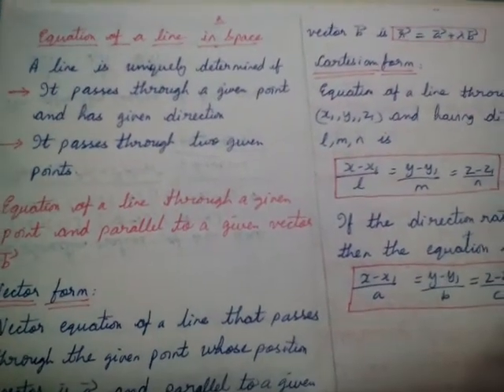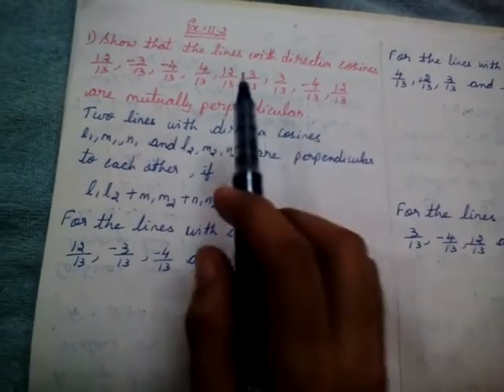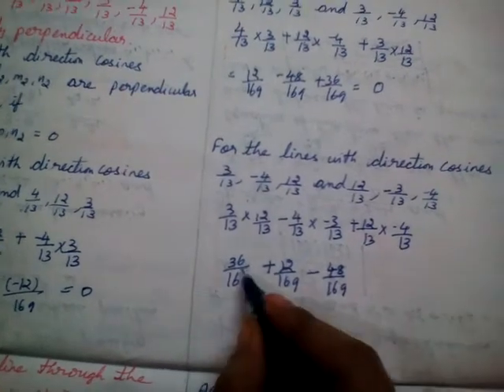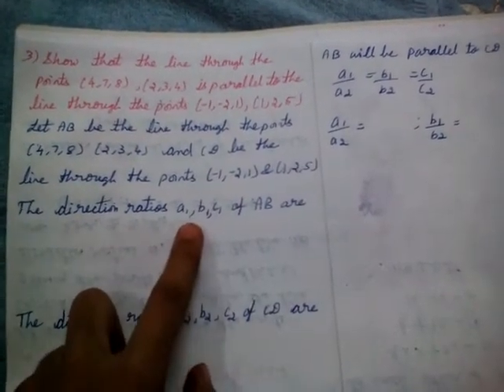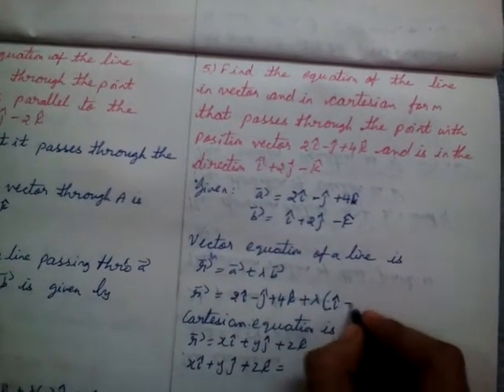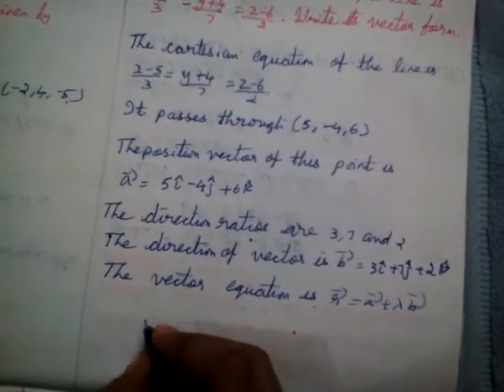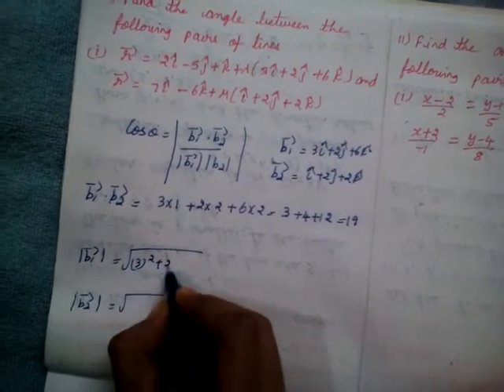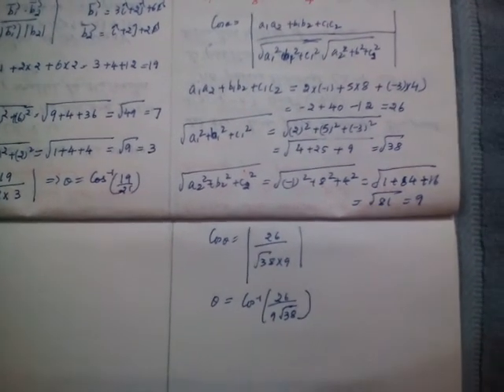3D EX 11 2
Three dimensional geometry EX 11.2